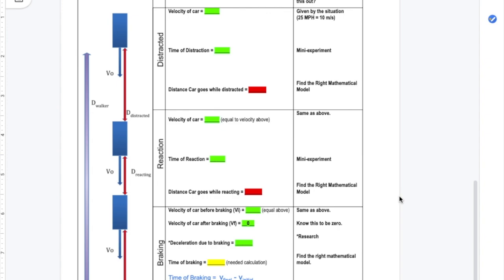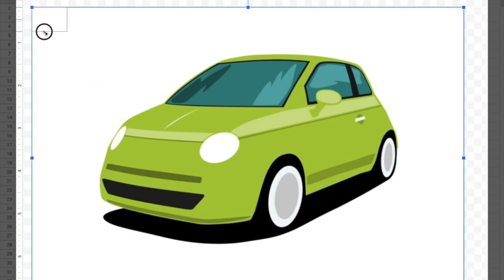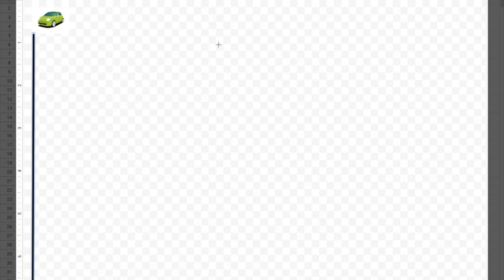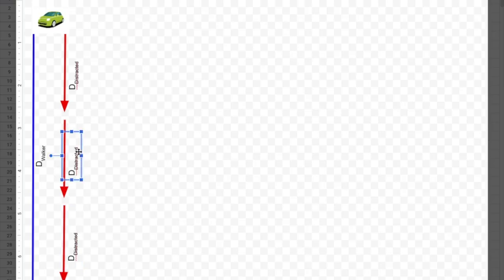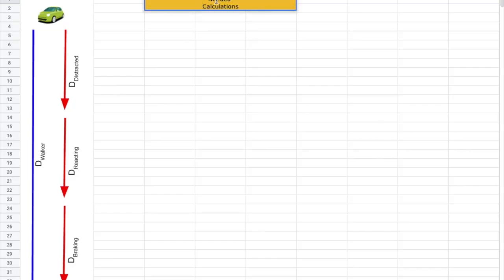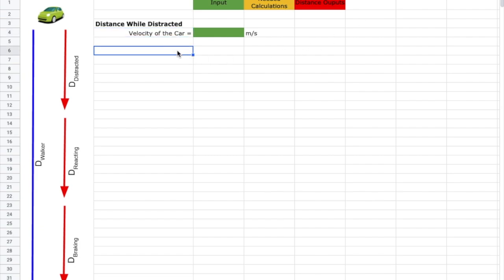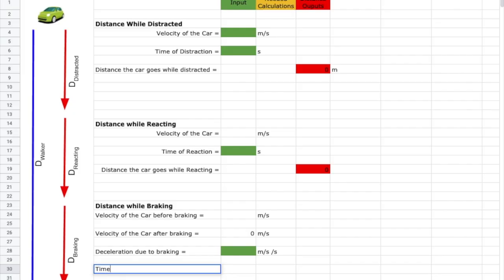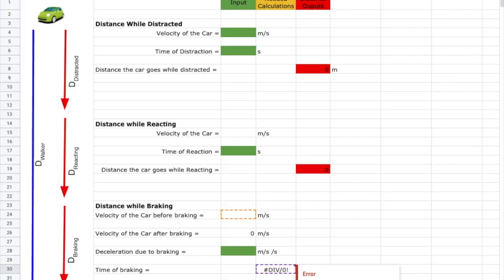2Tutorial5 - Full Tutorial for Coding Your Spreadsheet for Texting and Driving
This video is about 2Tutorial5 - Full Tutorial for Coding Your Spreadsheet for Texting and Driving